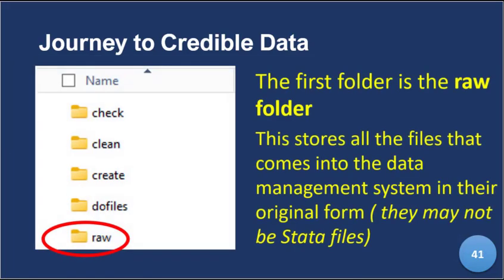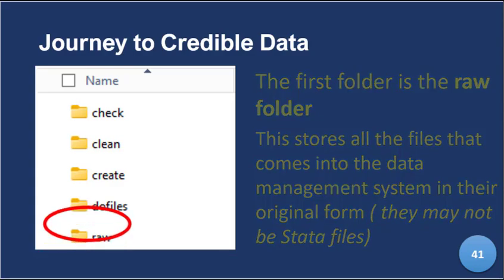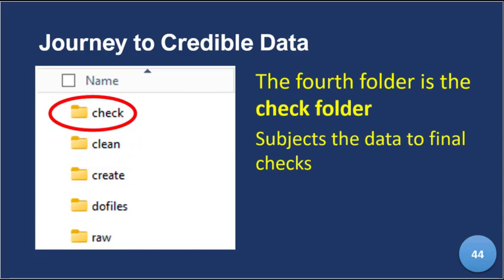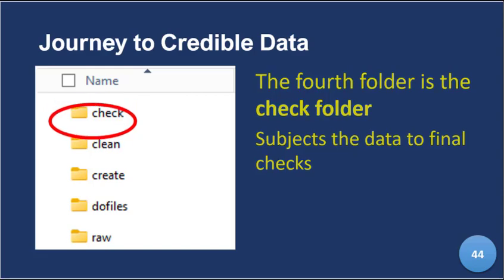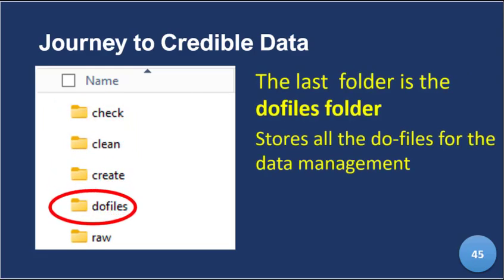Workflow – Managing folders